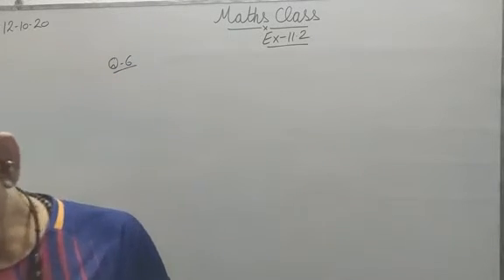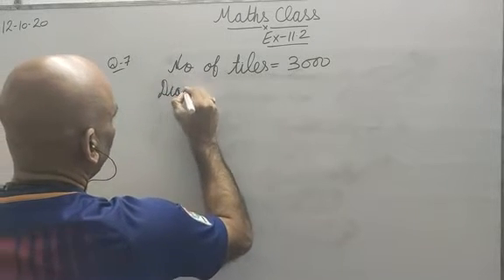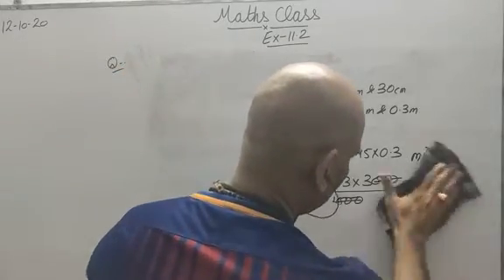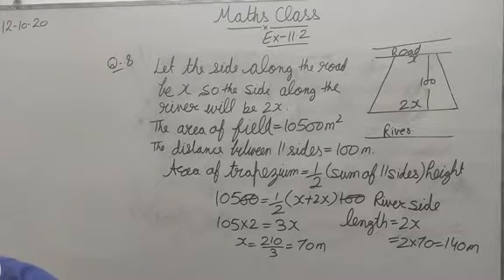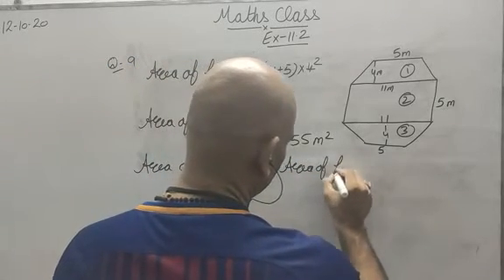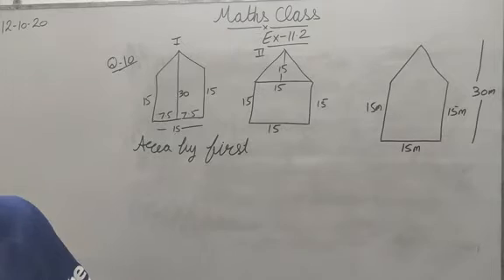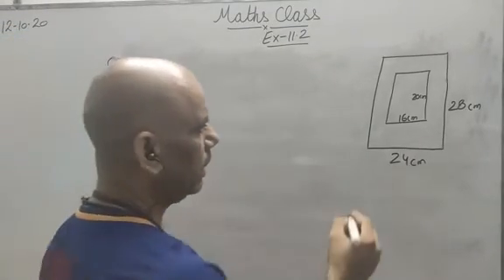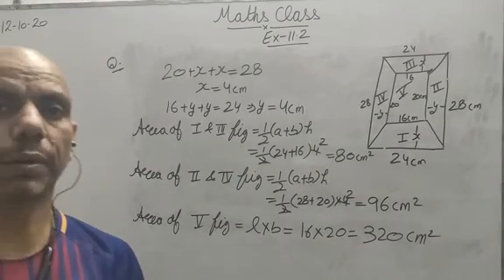Sachin Tyagi sir class viii Ch 11 Ex 11.2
solutions of NCERT Ex 11.2